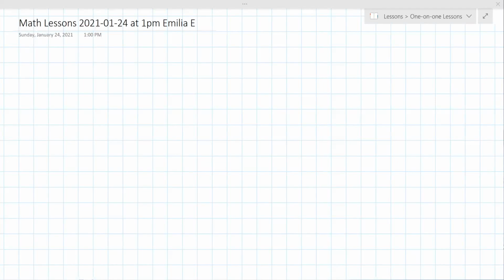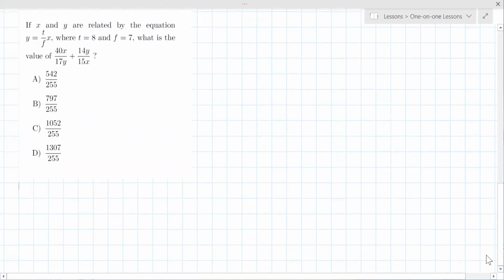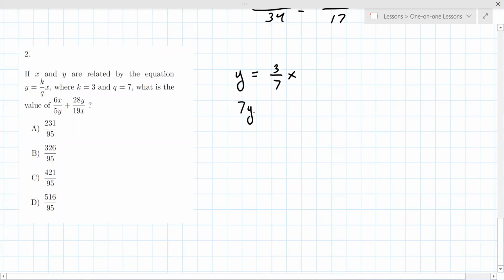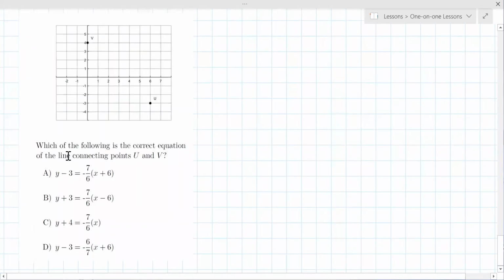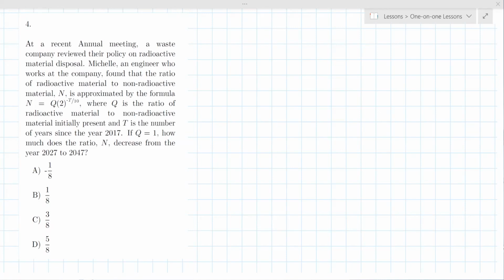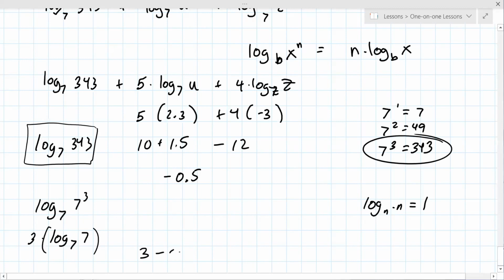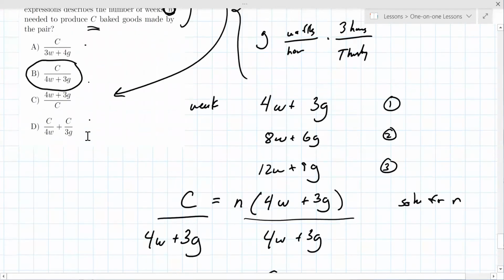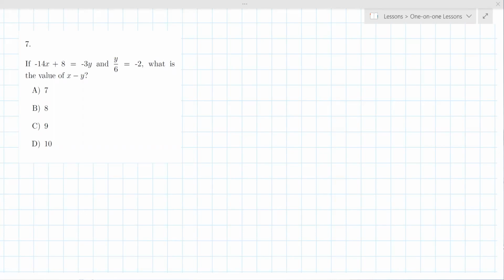SAT/ACT Preparation Lesson 2021-01-24 at 1pm Emilia E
This SAT/ACT preparation lesson covers topics including solving systems of equations, writing expressions, writing equations of lines in slope-intercept, point-slope, standard form, expanding logarithms and evaluating exponents.